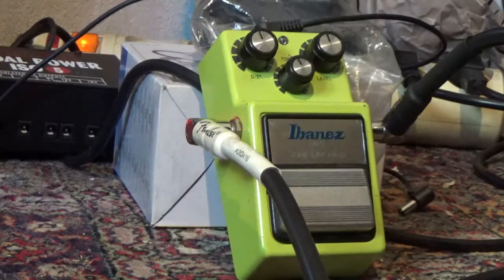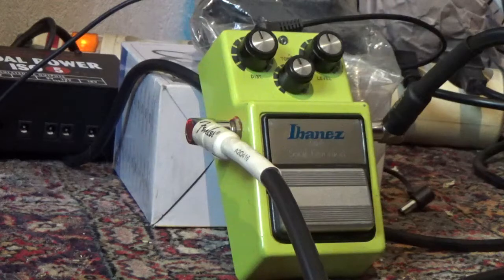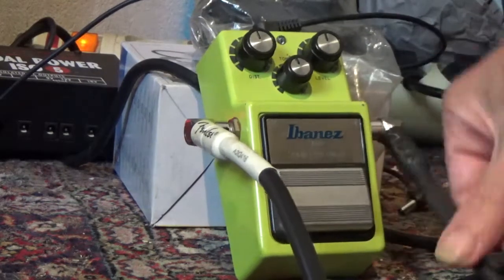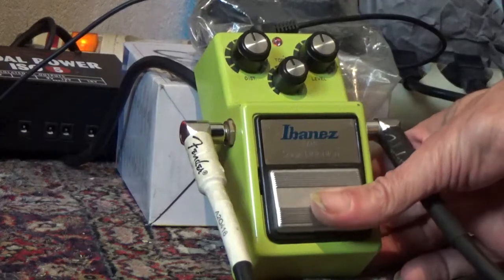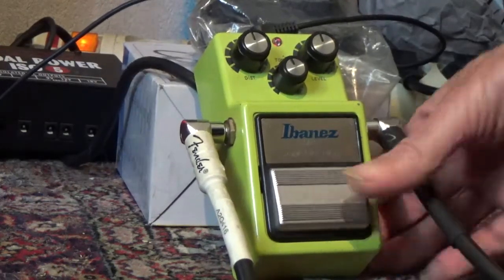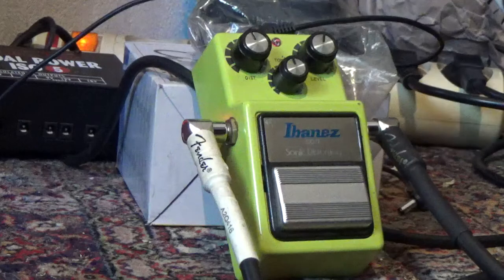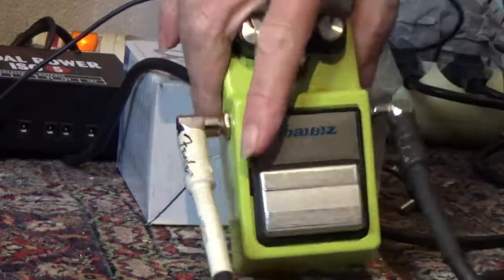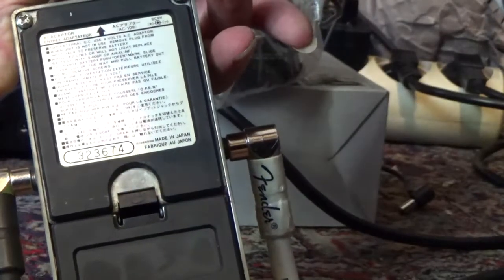Cy aka Josh K.’s Ibanez SD-9